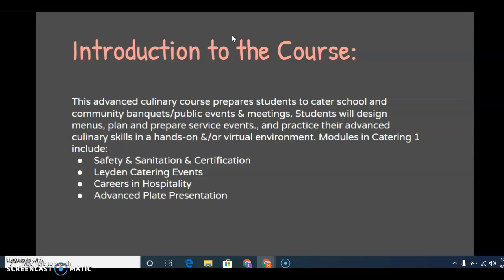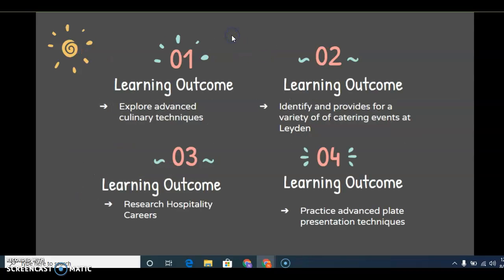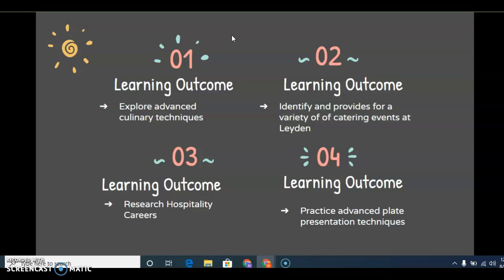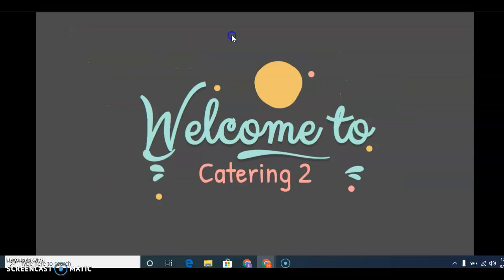Catering 1 Course Overview